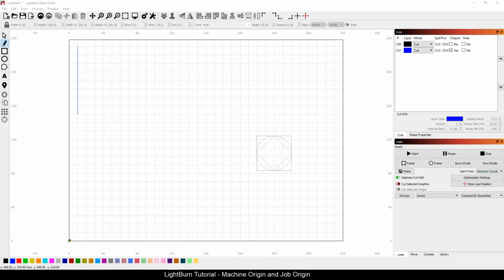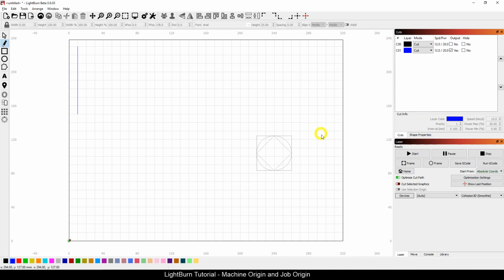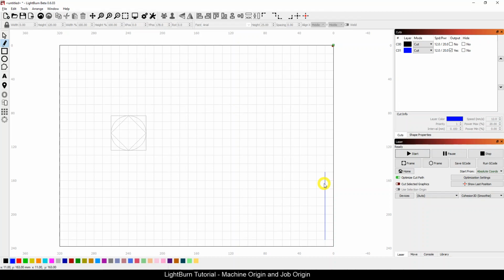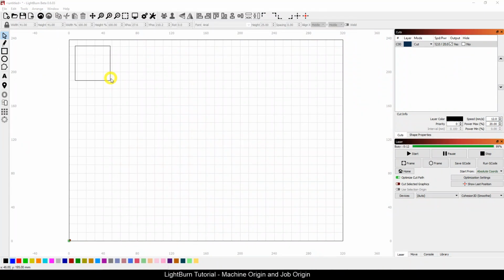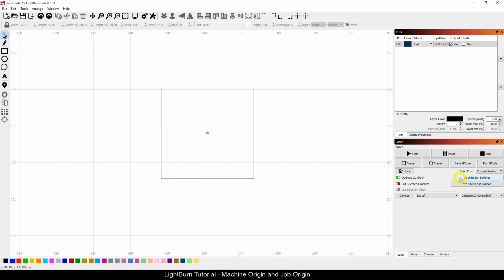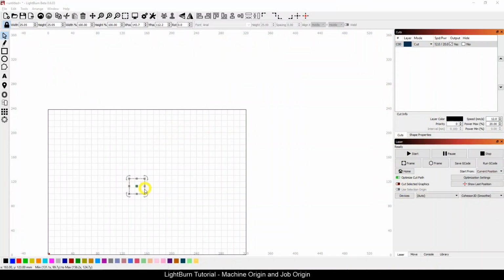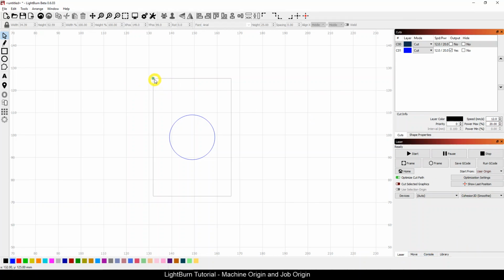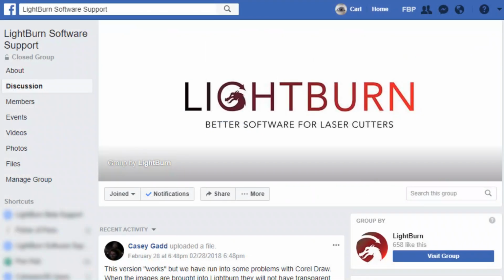LightBurn Tutorial: Machine and Job Origin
How to use machine and job origin in LightBurn laser software.

This video will cover how to setup your machine so that your job so burns where you expect it to. It also will cover how to setup repeatable jobs by changing your job origin and start from settings.